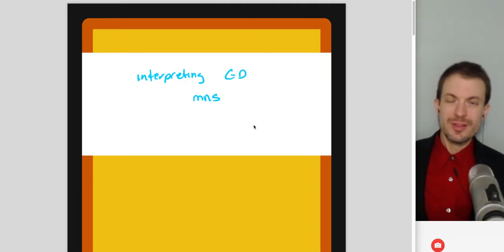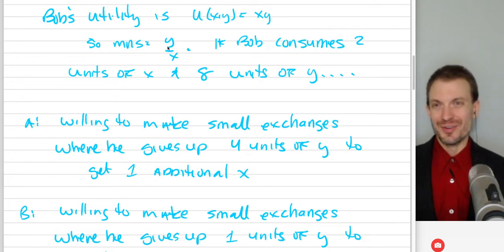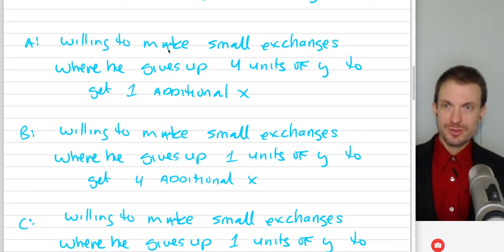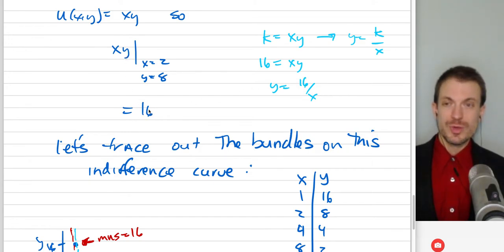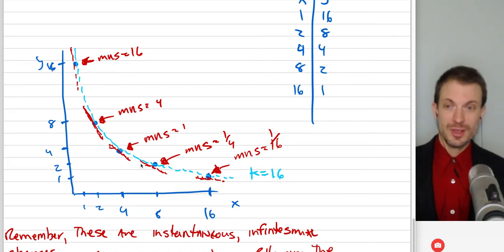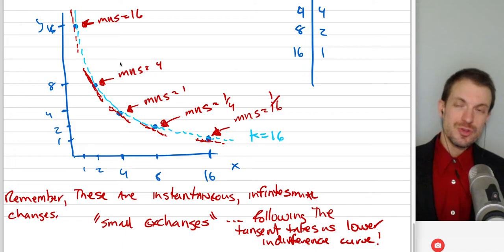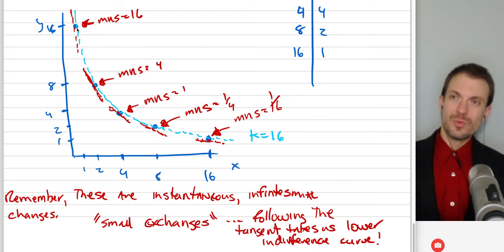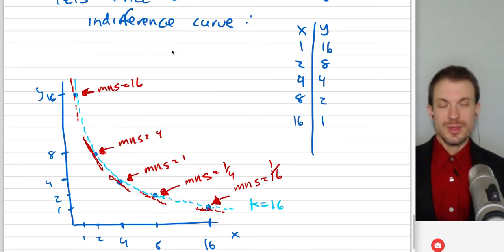Interpreting Cobb Douglas MRS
I illustrate the interpretation of Cobb-Douglas MRS and the relationship between utility and indifference curves.